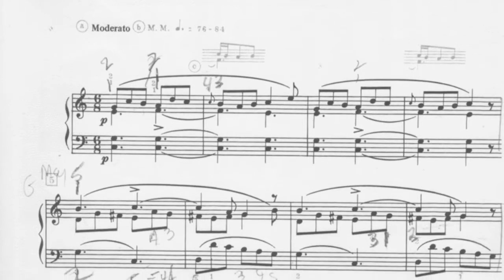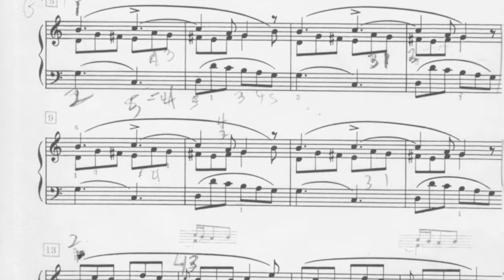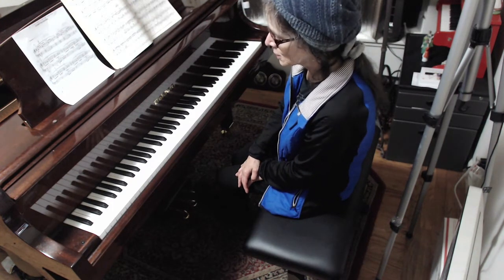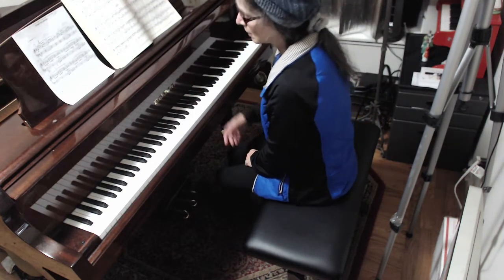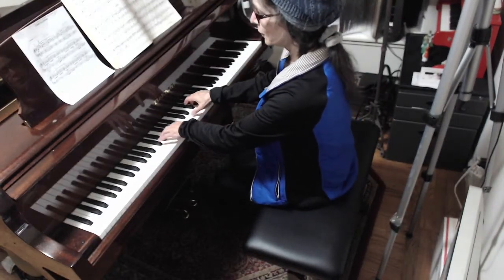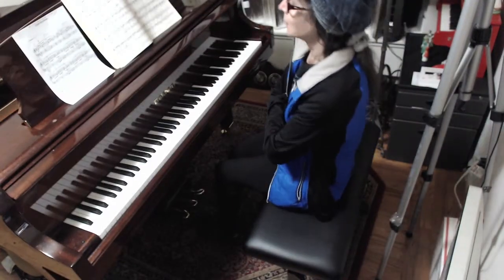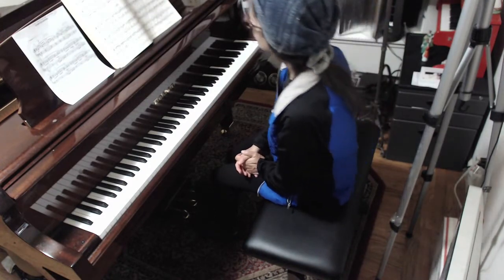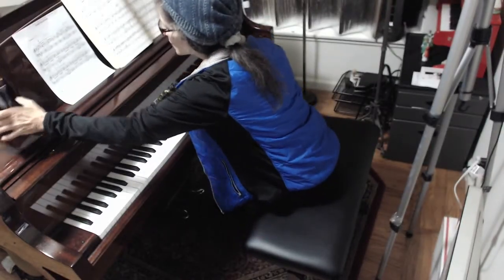(HD) Piano Lesson: Voicing Schumann's The Reaper's Song, Op. 68, No. 18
How to practice The Reaper's Song with a focus on voicing and balance.